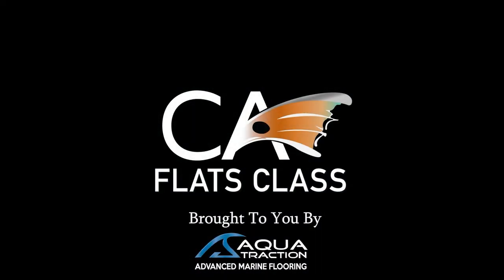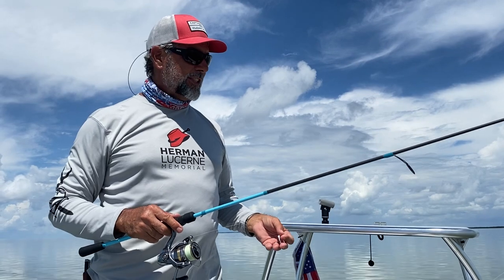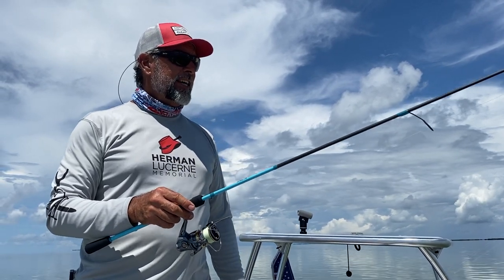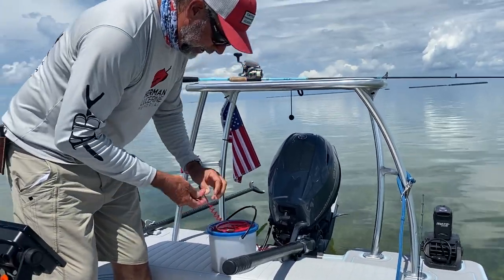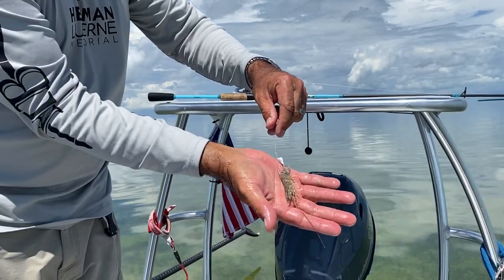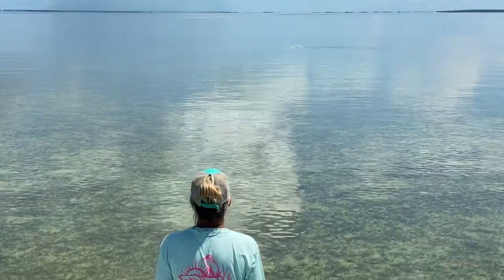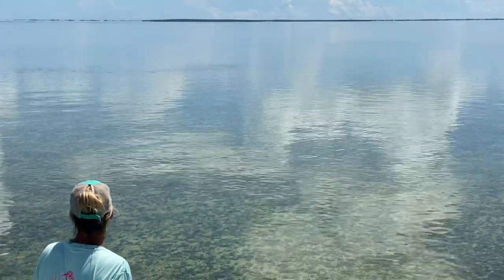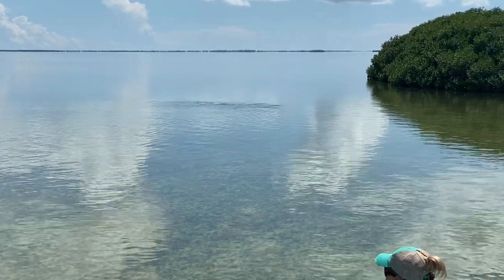Bonefishing Made Simple! - Flats Class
In this Flats Class YouTube video Captain C.A. Richardson will be going over all the details of how to catch Bonefish. This isn’t a topic covered much on this channel but if you’re looking to take a destination fishing trip it could without a doubt come in handy to learn about this.